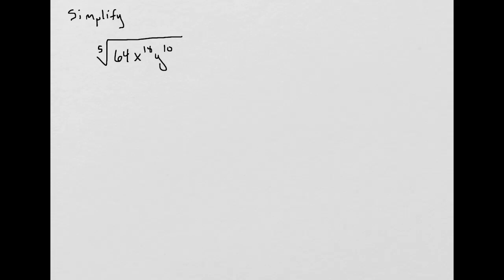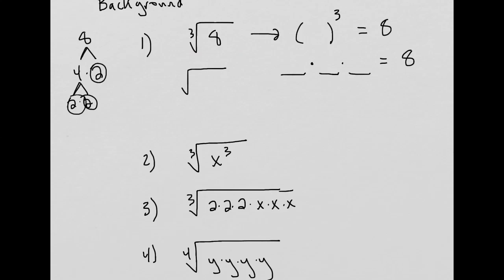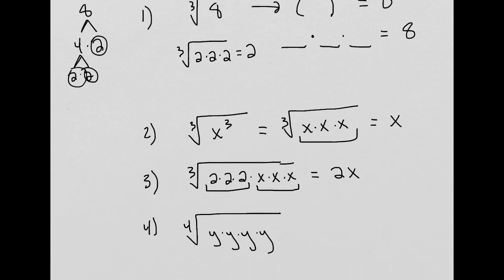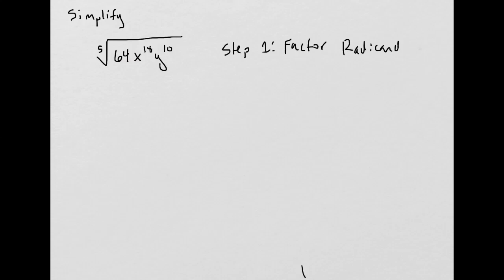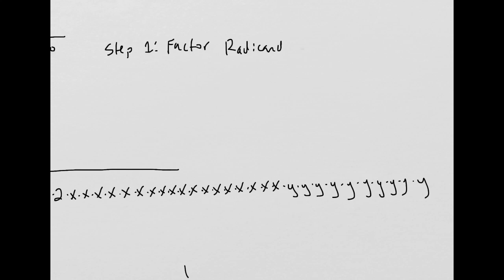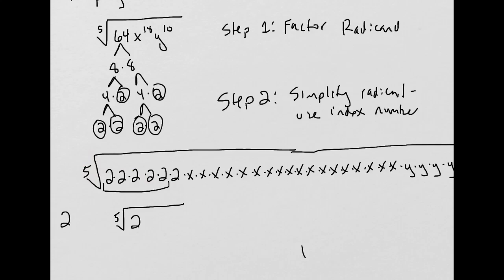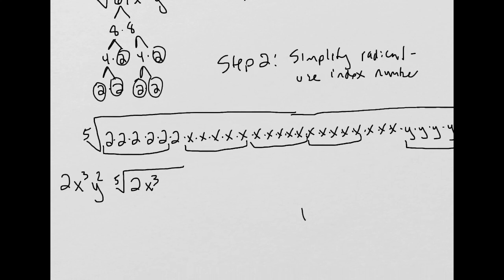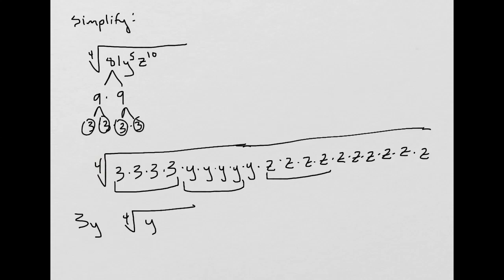Simplifying radicals with higher index numbers